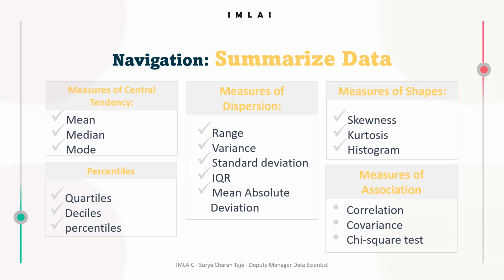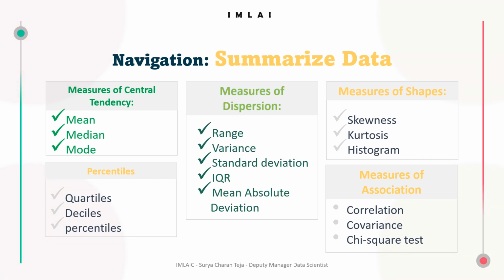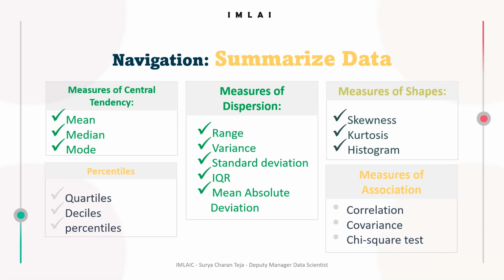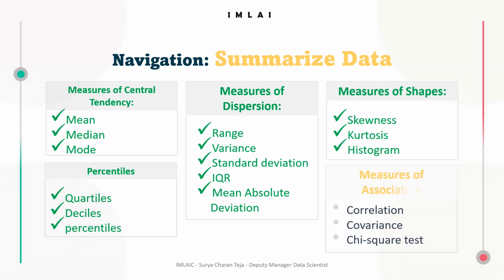16 Introducing Summarizing data navigational map and Measures of Association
16 Introducing Summarizing data navigational map and Measures of Association